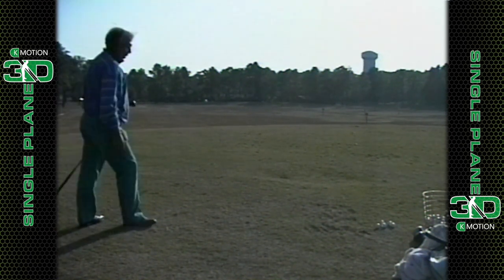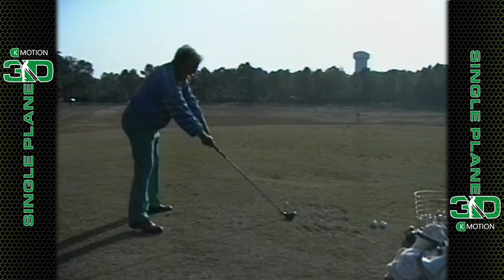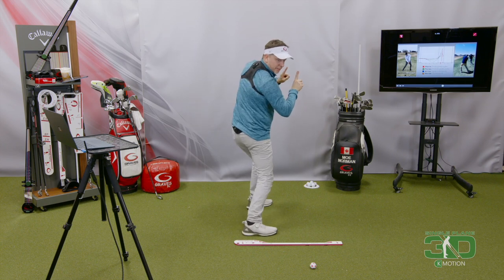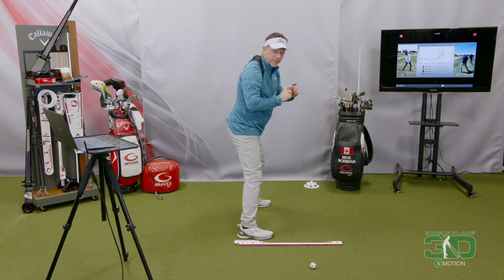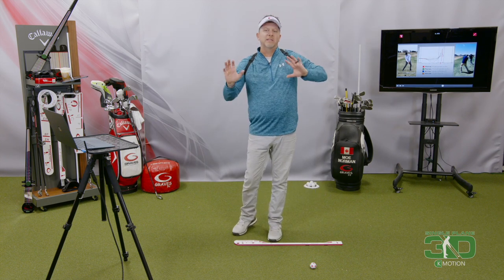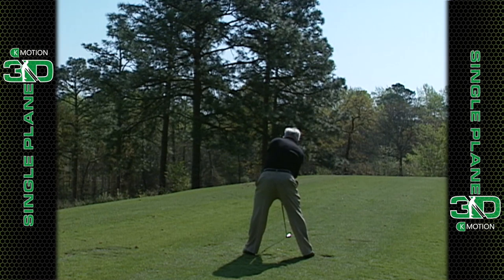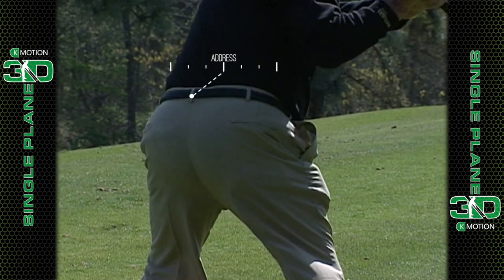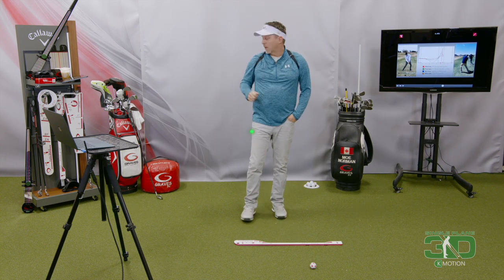Moe Norman's Downswing Secret—Single Plane 3D Webinar Sample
Discover Moe Norman's Downswing Secret in this inside look at an exclusive Single Plane 3D webinar with Moe discussing his move and @ToddGravesGolf giving in-depth analysis of Moe Norman's downswing—producing lower body stability for more hand and arm speed through impact.

The simple golf swing mechanics of Moe Norman's consistent Single Plane swing has led PGA Tour Legends like Tiger Woods, Lee Trevino, Ben Hogan, Sam Snead, Tom Watson, and others to call him the 'World's Greatest Ball-Striker"—as someone who truly owned his swing—and with Moe's legacy becoming more widely known, he continues to inspire golfers worldwide to play with his one-plane swing for a bio-mechanically correct motion that relieves stress on the back, making solid impact for increased distance off the tee, and discover what Moe called the "Feeling of Greatness."

Take your training to the next level with 90-day Plans for Improvement and expert analysis of your swing by our Master Instructors inside the Single Plane Academy Gold Membership. Start here:

We hope this will help you discover what Moe called the "Feeling of Greatness."